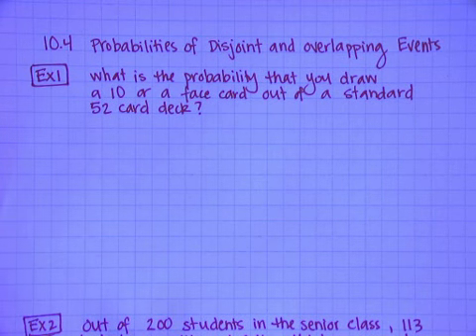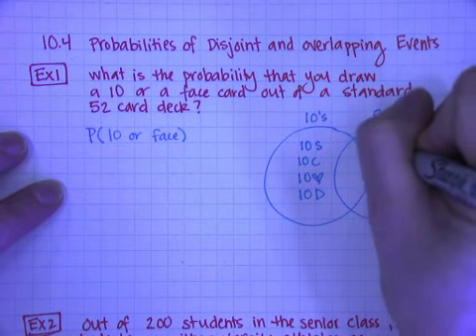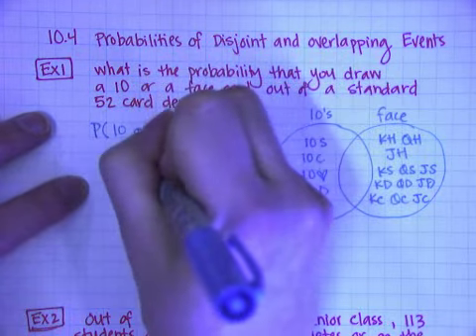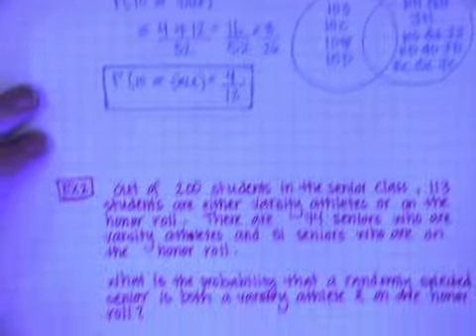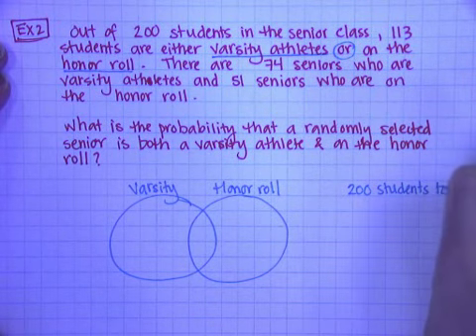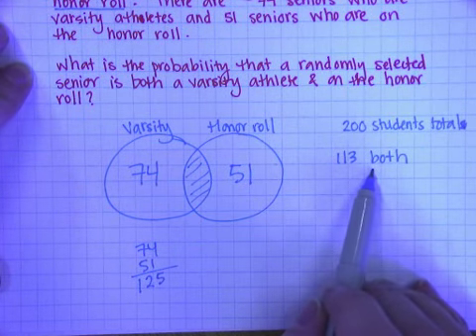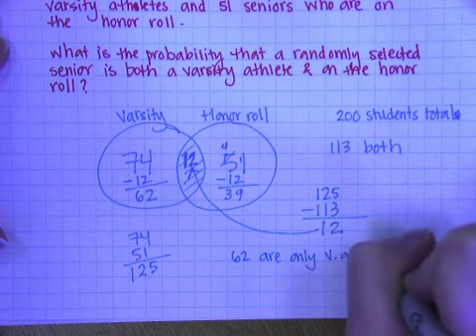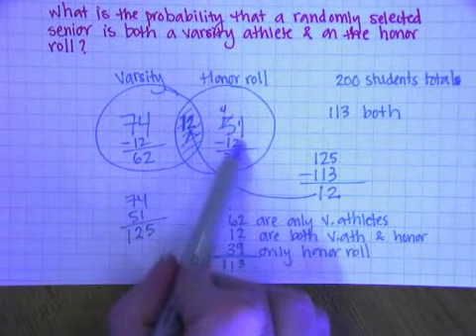10.4 Probabilities of Disjoint and Overlapping Events